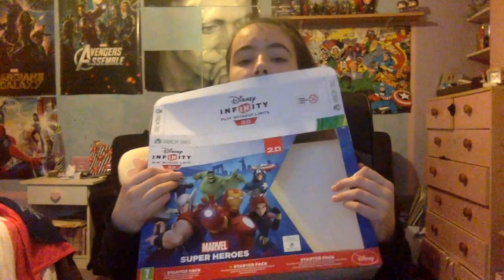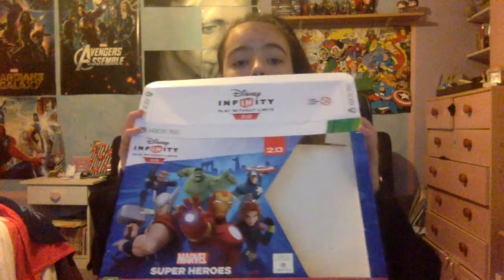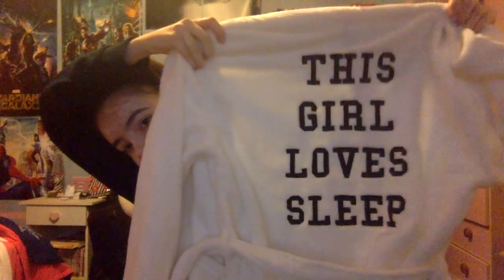What I Got For Christmas 2015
Hey guys, I'm officially back and thought I'd start by sharing what I got for christmas! Hope everyone had a good christmas and holiday!